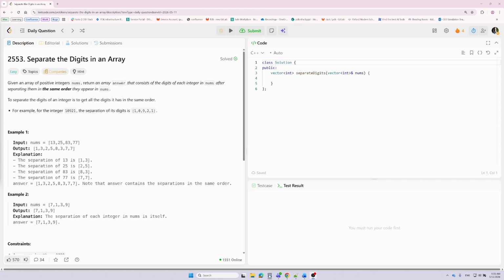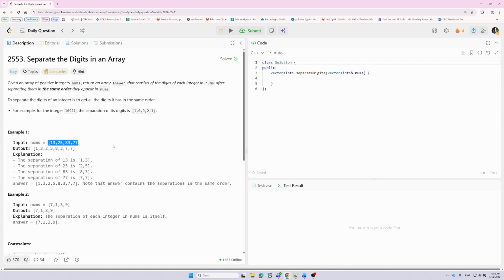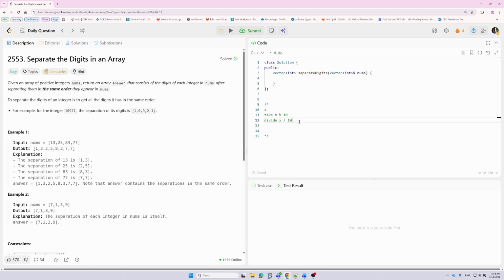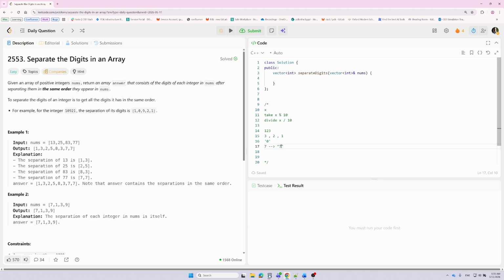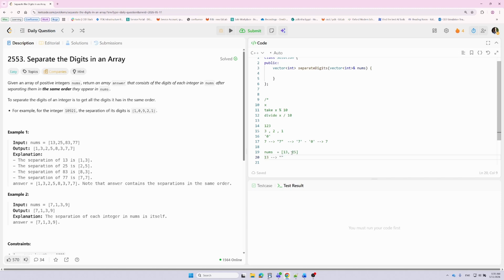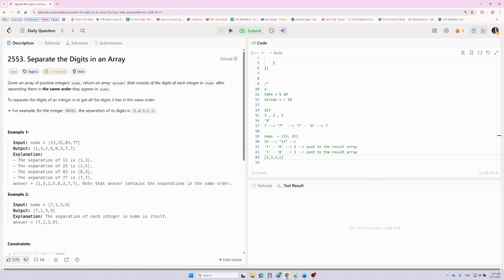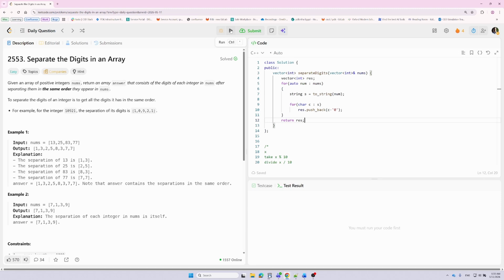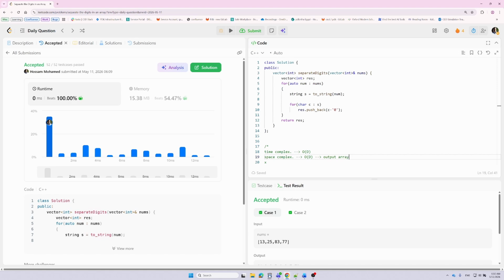2553. Separate the Digits in an Array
solution for  leetcode problem "2553. Separate the Digits in an Array"